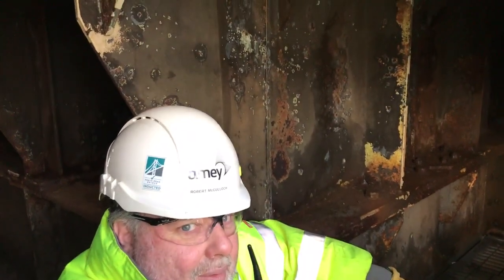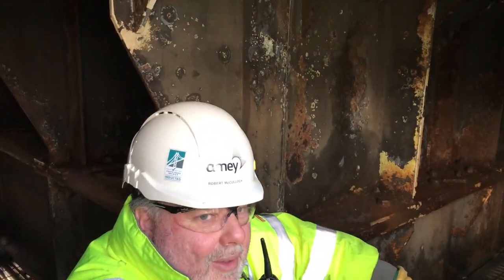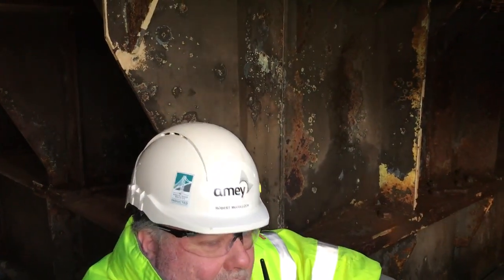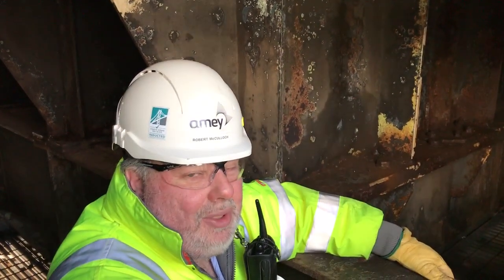Forth Road Bridge engineer Robert McCulloch on expansion joints repair